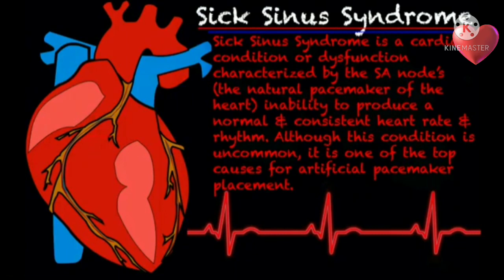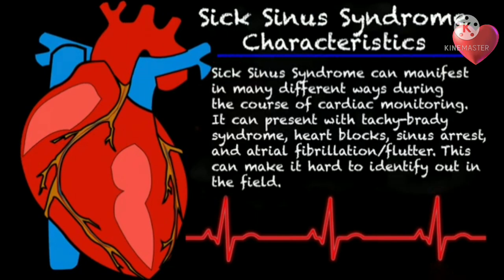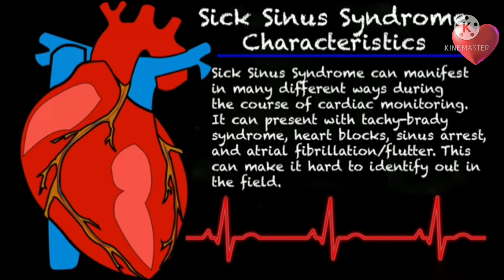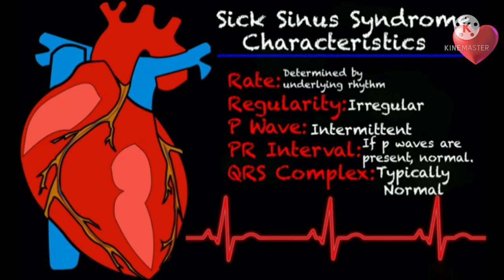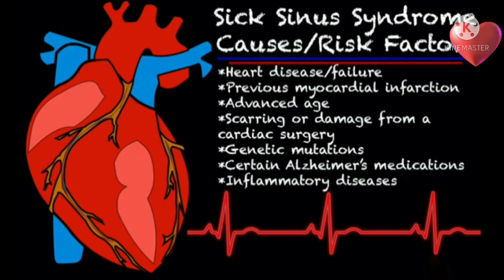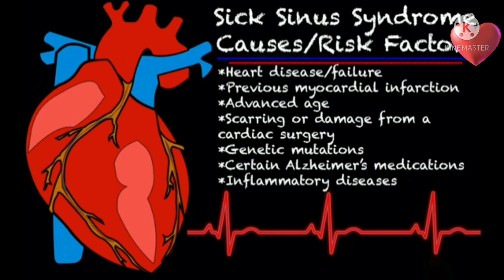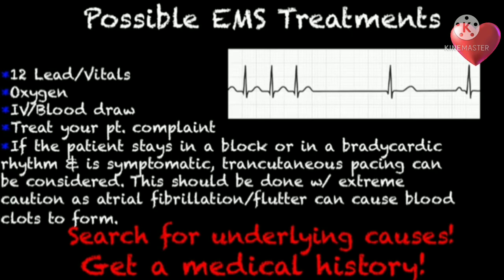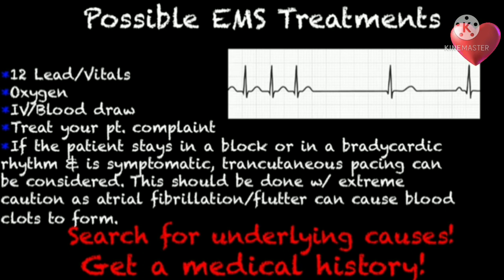WHAT IS SIX SINUS SYNDROME